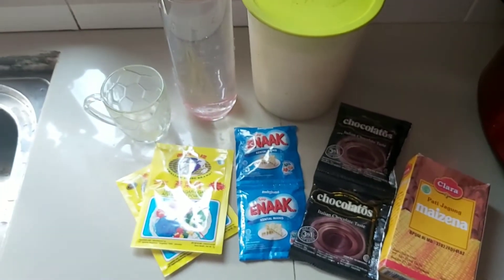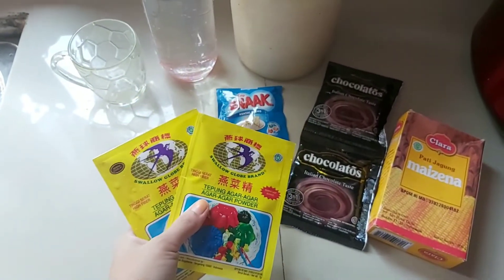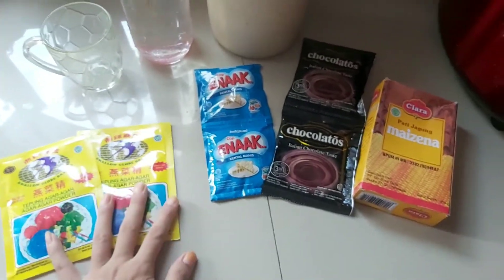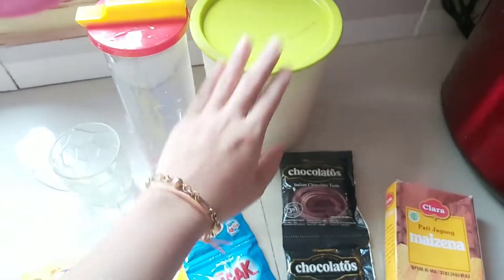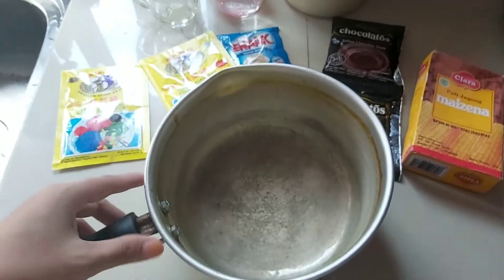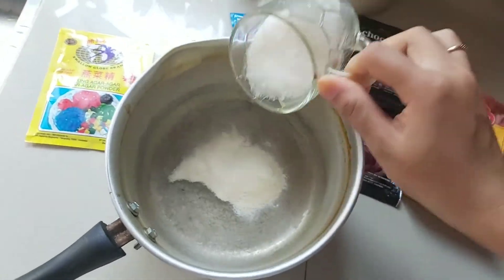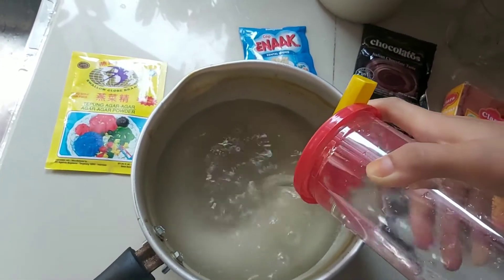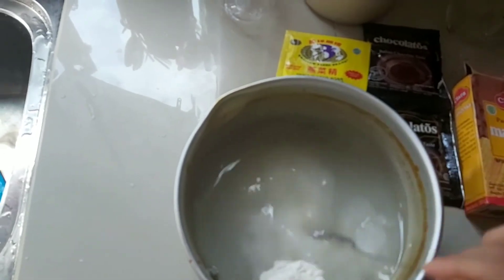AGAR-AGAR SUSU CHOCOLATOS